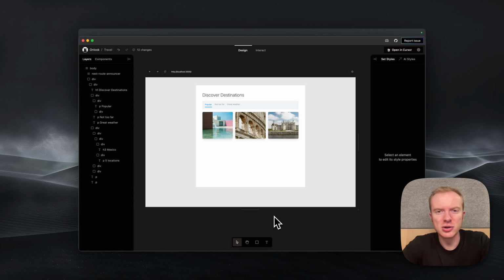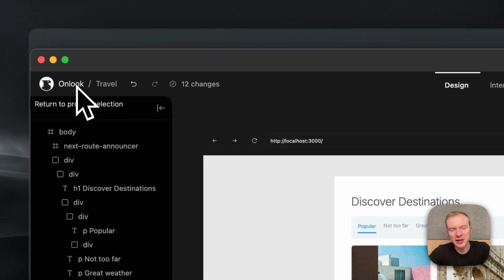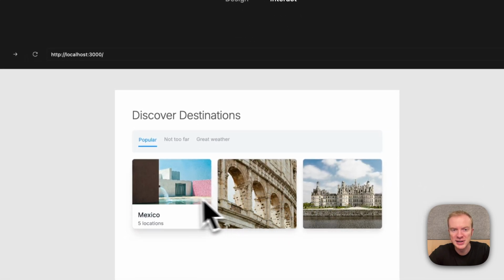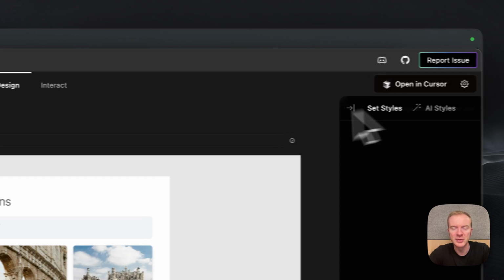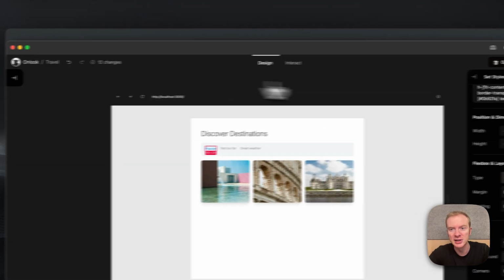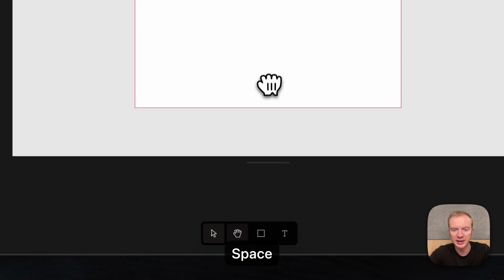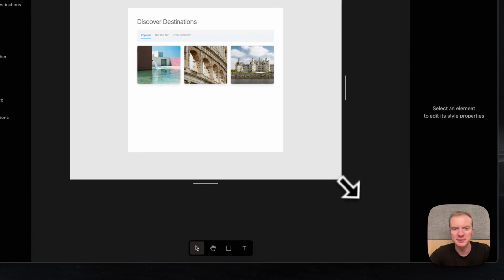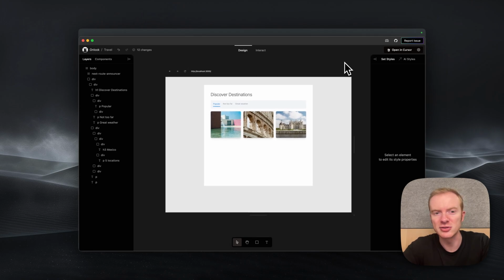A Visual Editor for React Apps – A Tour of Onlook's Interface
A quick walkthrough of the Onlook editor. See everything that's included in the editor, and preview what it's like to work in Onlook.

0:00 - Intro
0:05 - Overview of the Editor
0:21 - Top Bar
1:10 - Layers Panel
1:20 - Properties Panel
1:46 - The Toolbar
2:13 - More details of the Properties Panel
2:25 - Responsive design
2:35 - Avoiding issues with editing
2:52 - Outro